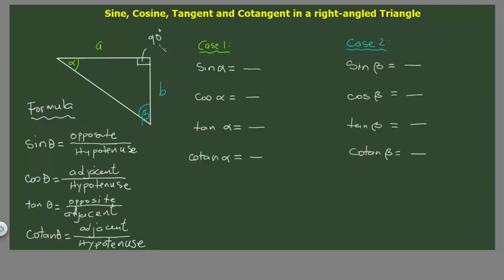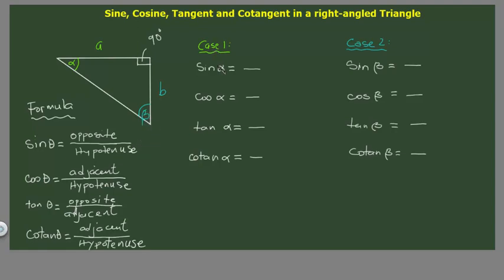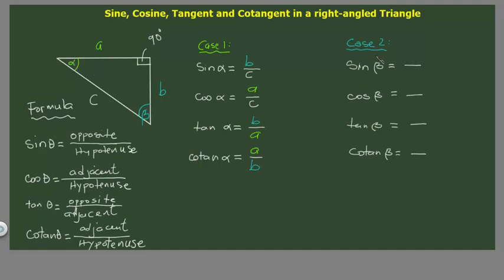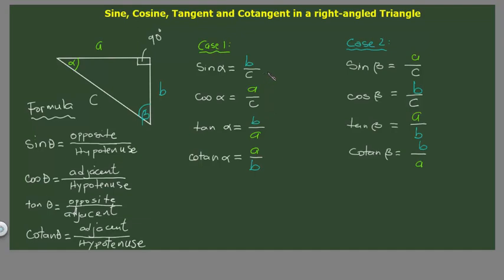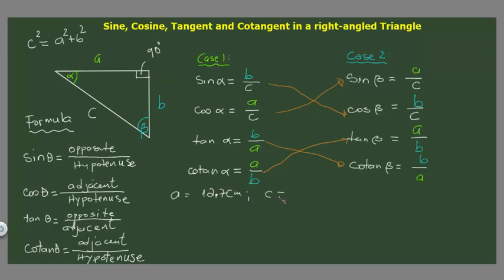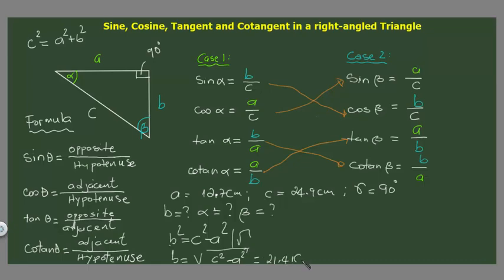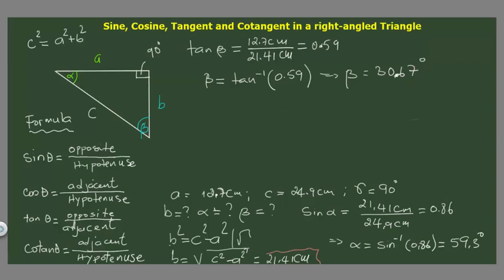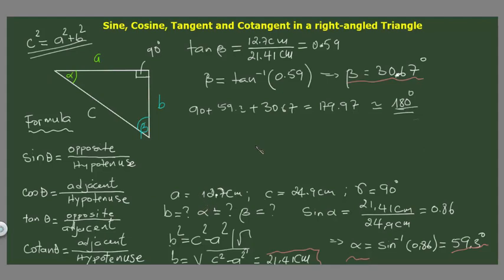Sine, Cosine, Tangent and Cotangent in a right-angled Triangle